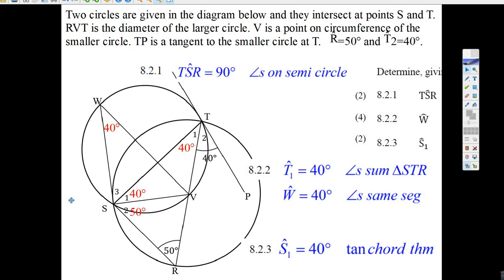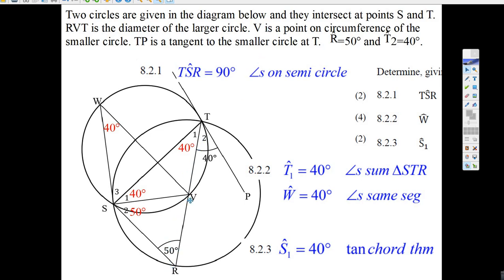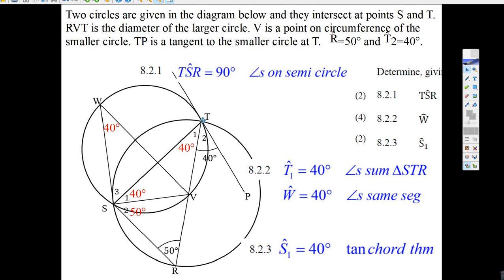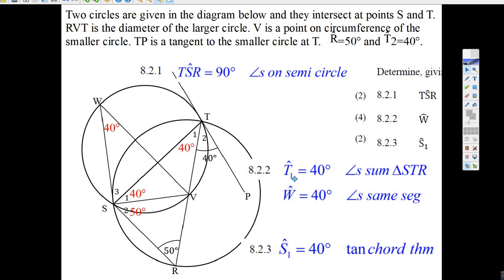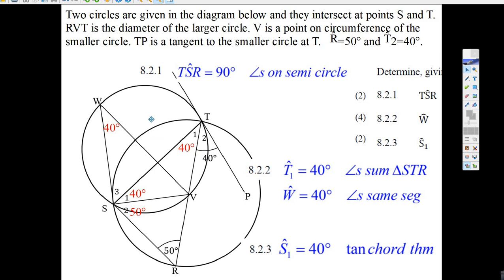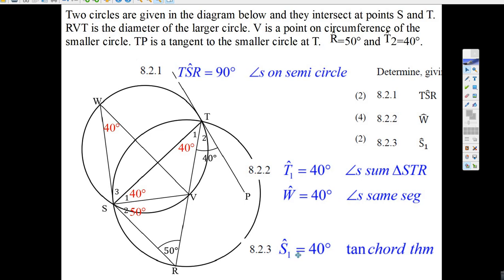Circle geometry Q8 2